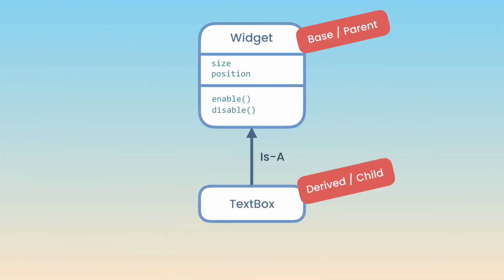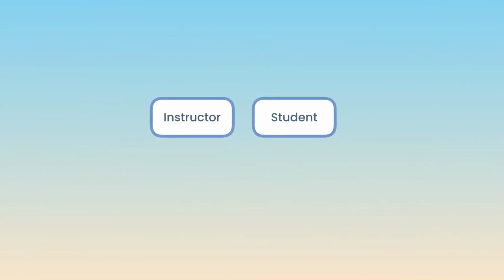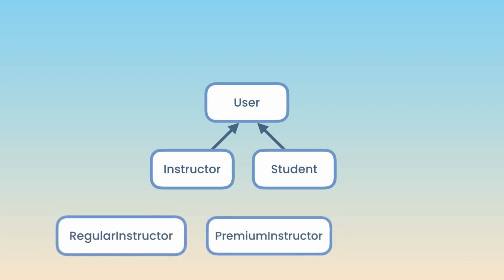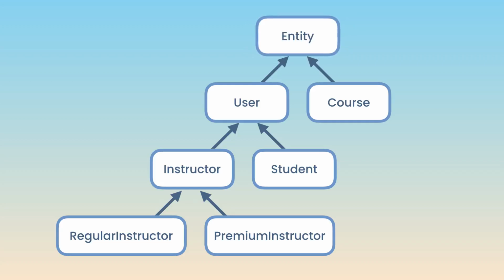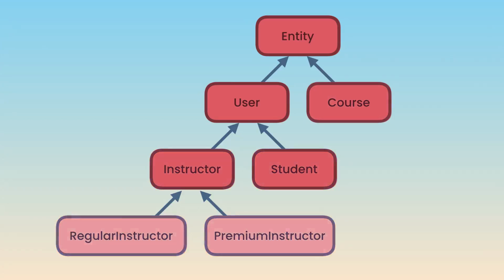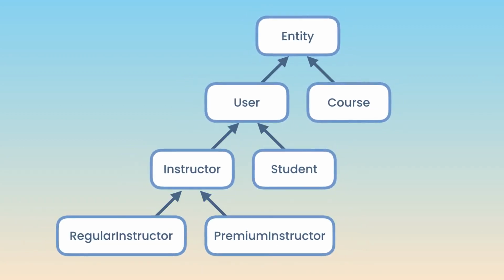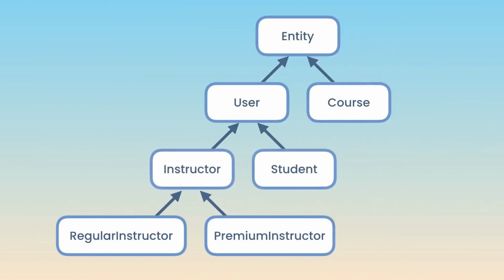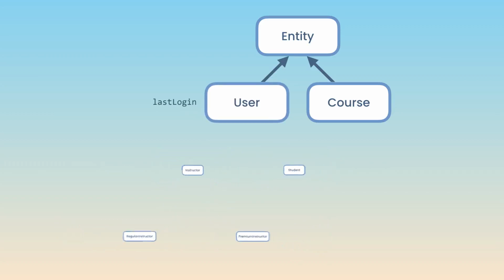163 Deep Inheritance Hierarchies